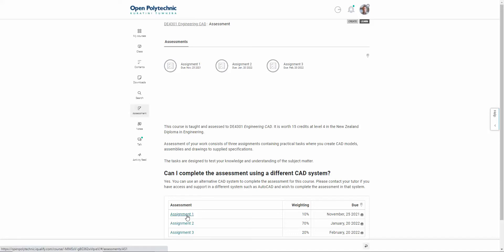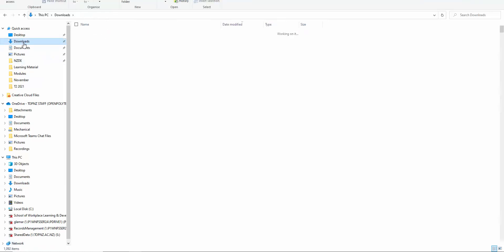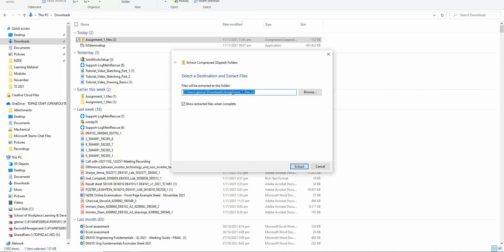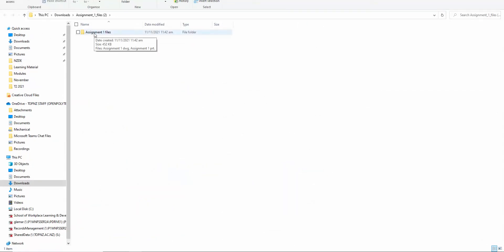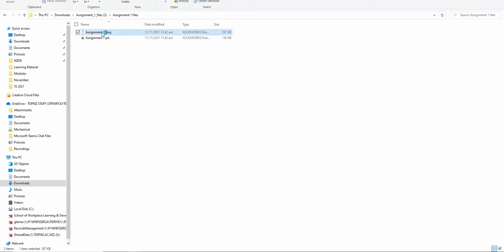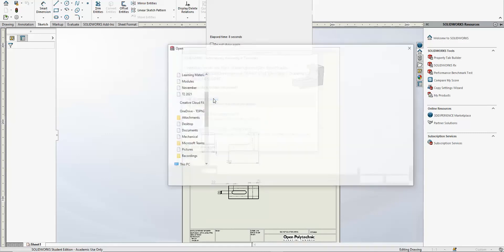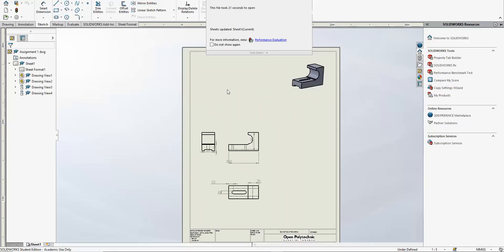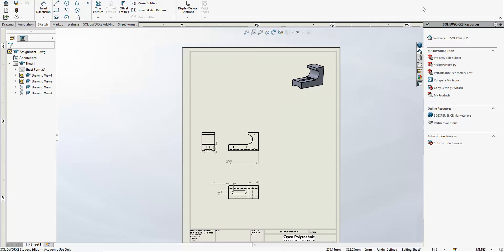DE4301 AS1 Opening the files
Short video on opening the supplied files for DE4301 Engineering CAD Assignment 1